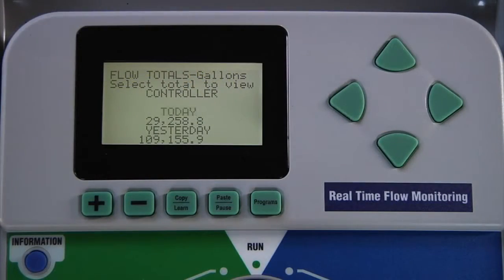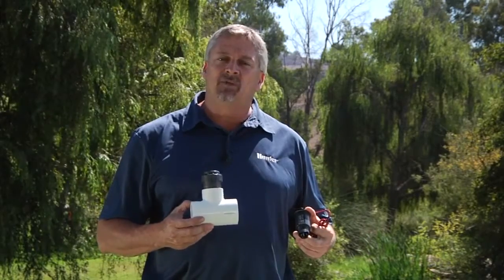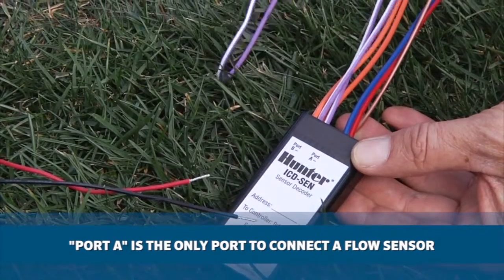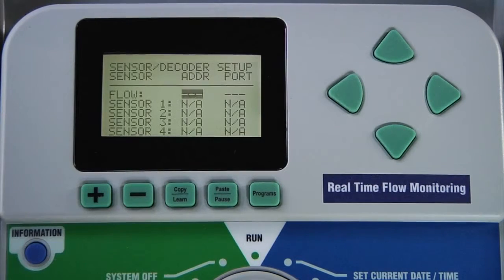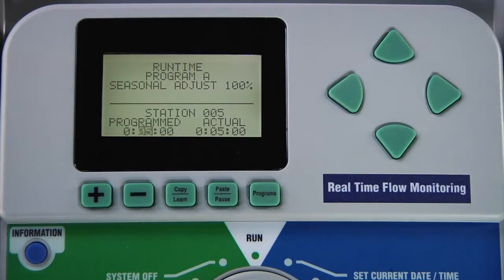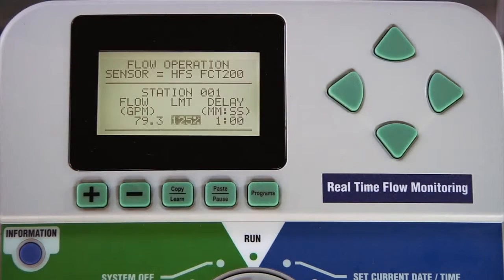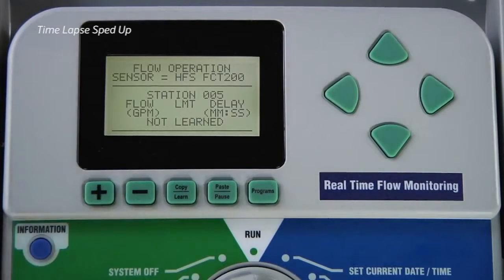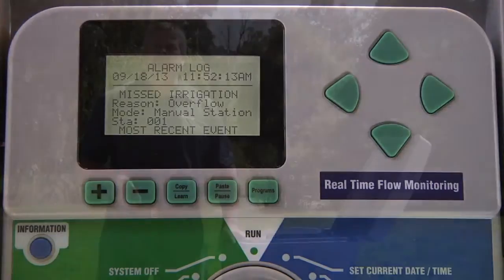Hunter ACC Flow Sensor instellen – How-to video (NL – BE)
Hunter ACC Flow Sensor instellen; Meer informatie en bestellen? Ga dan naar

In deze uitgebreide video leer je stap voor stap over de geavanceerde instellingen voor de Flow Sensor Setup van de Hunter ACC beregeningscomputer. Met de gebruiksvriendelijke maar krachtige Hunter ACC beregeningscomputer was het automatiseren van je bewatering nog nooit zo gemakkelijk! Het beregeningssysteem is  standaard uitgevoerd met 12 stations die je kunt uitbreiden tot maximaal 42 stations, en is ideaal voor het beregenen van een sportveld, golfterrein of openbaar groen.